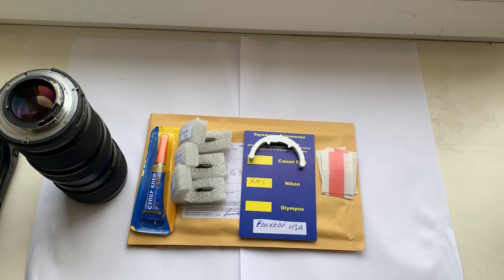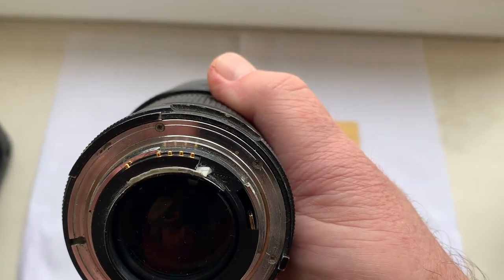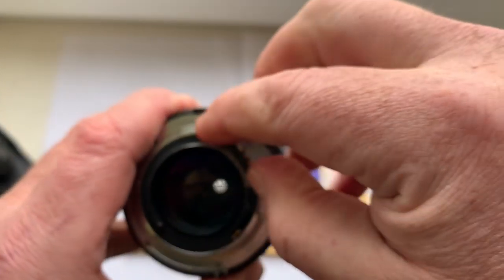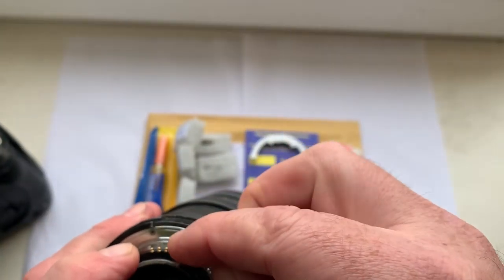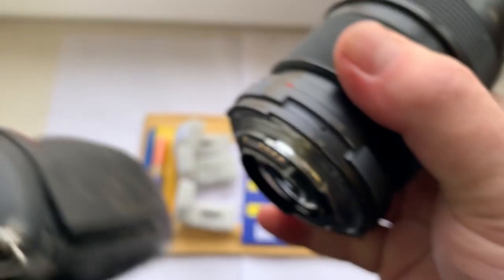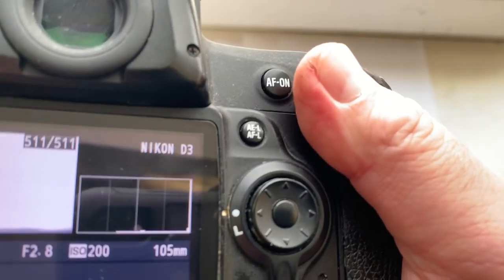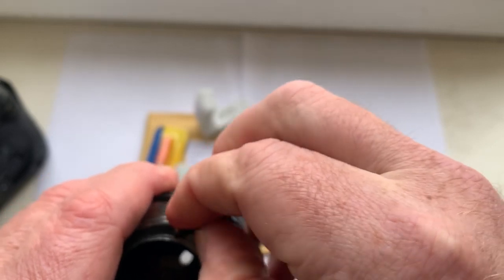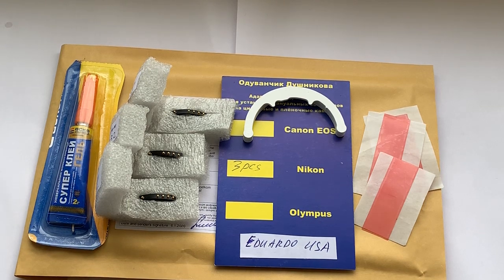Nikon AF programmable dandelion сhip. 3pcs. (For Eduardo C).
3 pcs Nikon AF programmable dandelion сhip.
Direct sale 10% less.
1. Nikkor Ai-S 28mm 2.8- 22
2. Nikkor Ai-S 105mm 2.5-22
3. Nikkor Ai-S 135mm 2.8-32